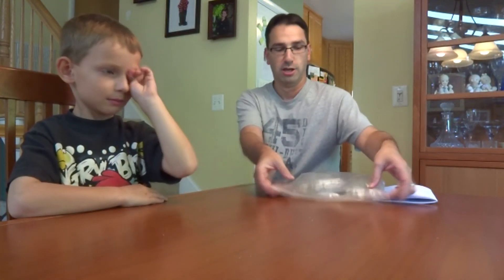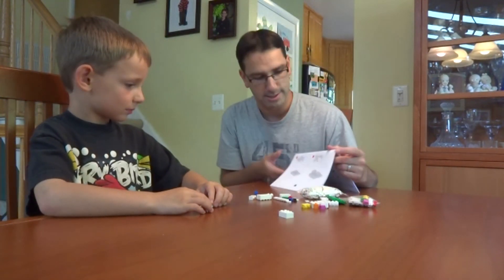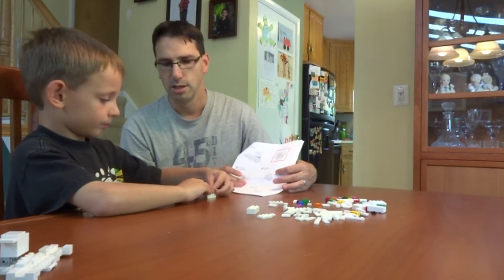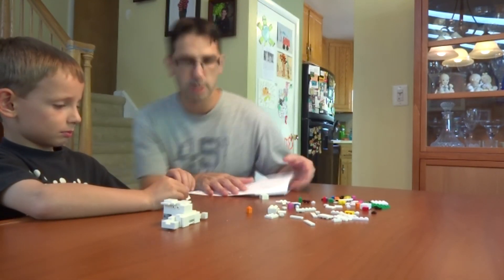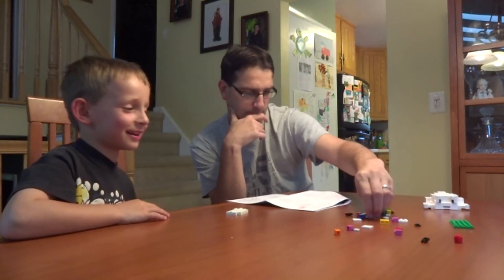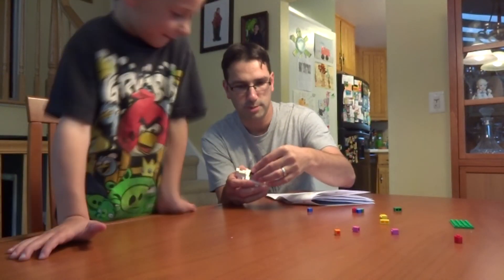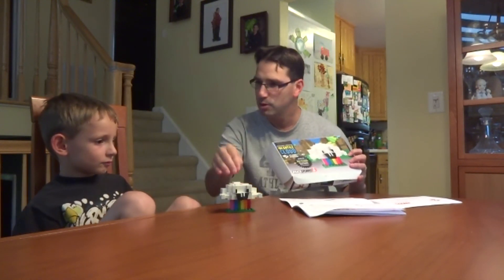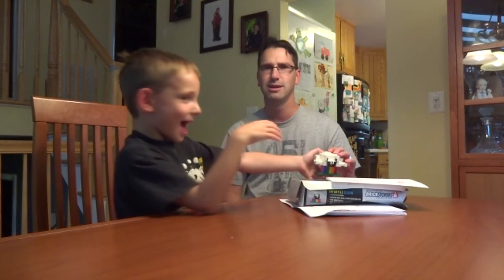Building Super Adventure Box LEGOs with my son Logan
ArenaNet sent me a LEGO BRICKSTORMS kit to promote the upcoming Super Adventure Box: Back To School patch which makes its return on Septeber 3, 2013. My son Logan and I build it to find out what it is.

Channel Art designed by Billy Bacsko: Twitter - @ghostmonst3r